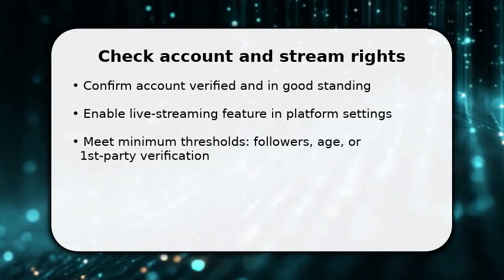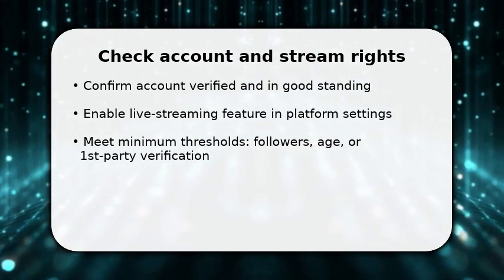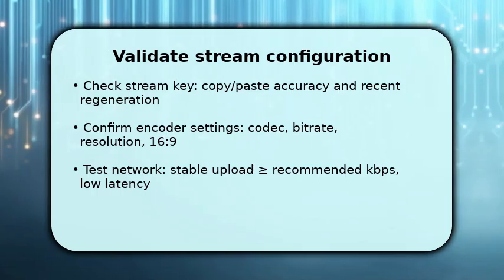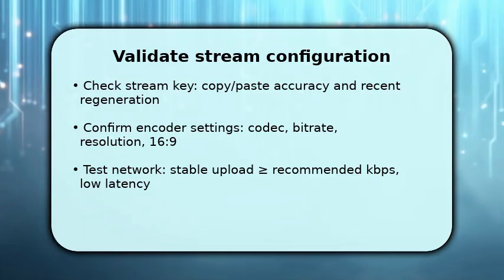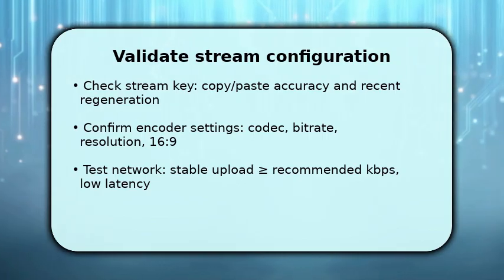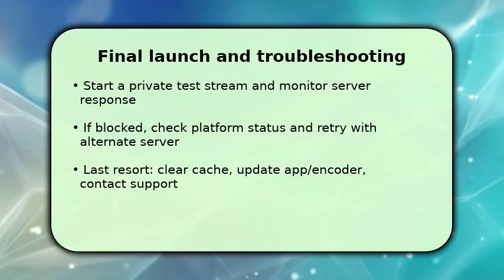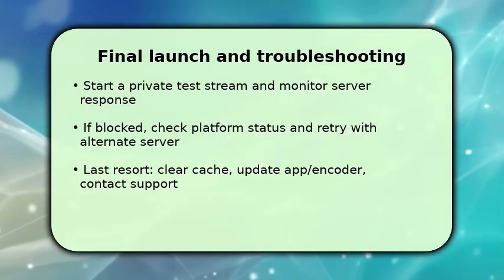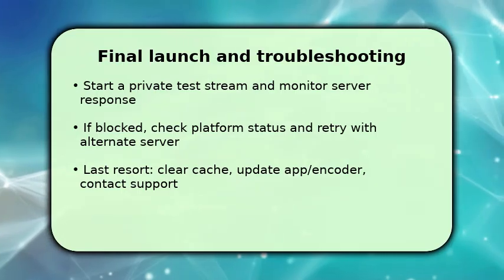How to Fix Live Streaming Isn't Available Right Now (full Guide)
How to Fix Live Streaming Isn't Available Right Now (full Guide) | 🔒 Surfshark VPN Deal — Stay private and secure. $1.99/mo + 3 Months Free ▸

Explore our comprehensive guide on resolving issues when live streaming is inaccessible. Learn troubleshooting steps to quickly get your stream back up and running, ensuring a seamless viewing experience for both content creators and audiences.

live streaming problems, stream not available, fix live video issues, troubleshoot streaming, restore lost connection